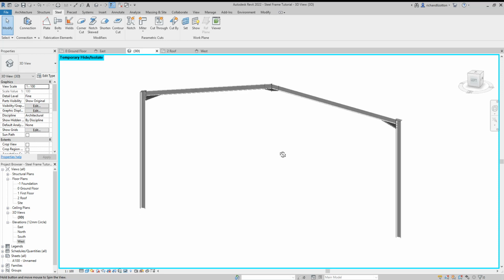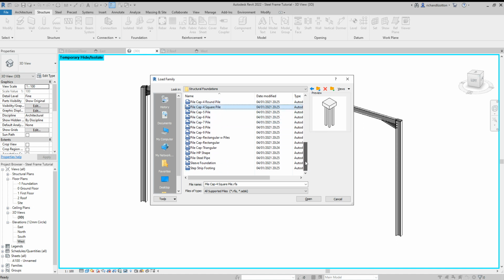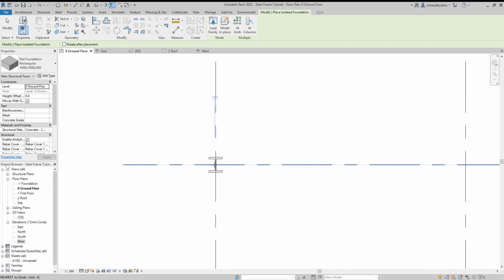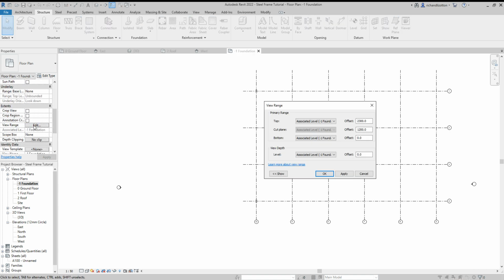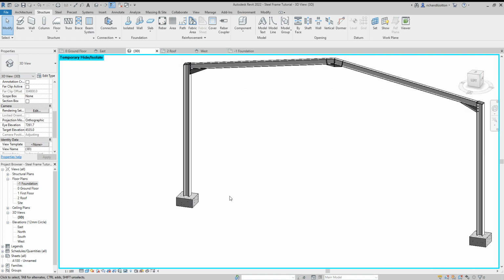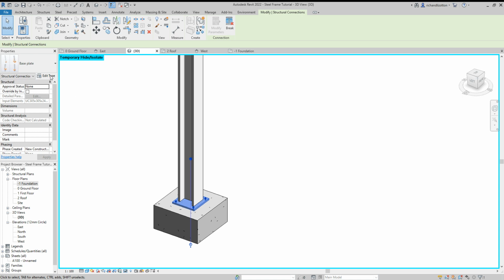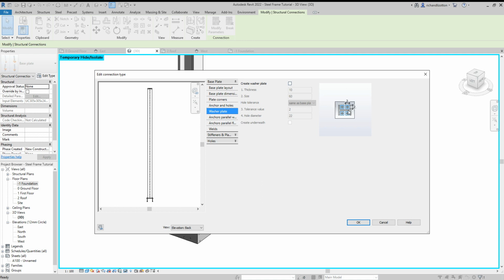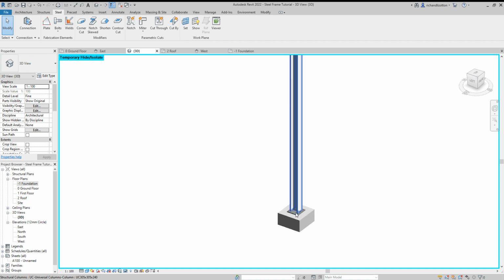3 Pad Foundation and Base Plate Revit Tutorial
Step by Step guide to making a Steel framed building in Revit.
In this tutorial we add the pad foundation and base plate connection.